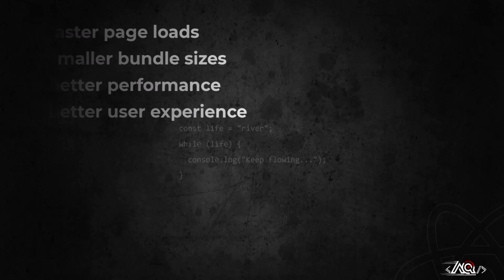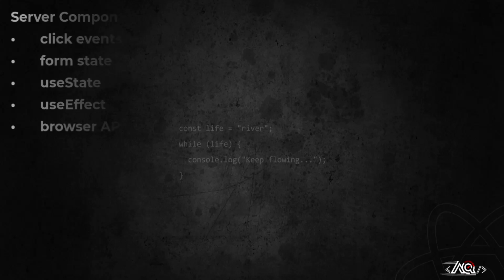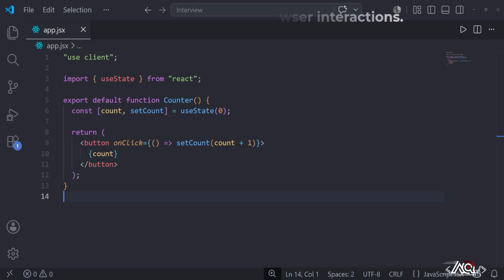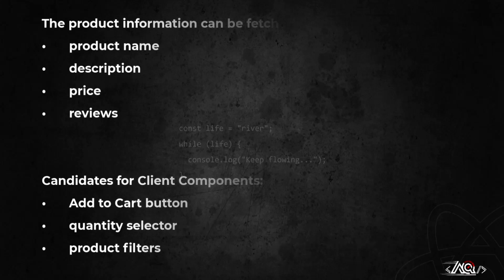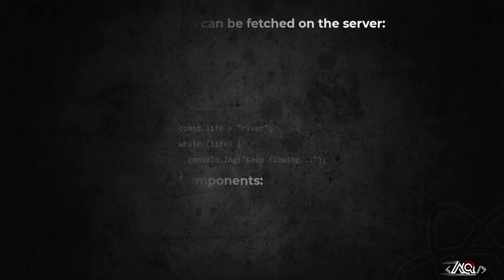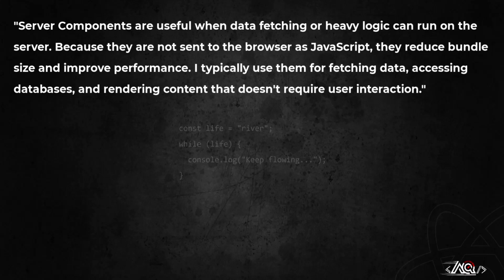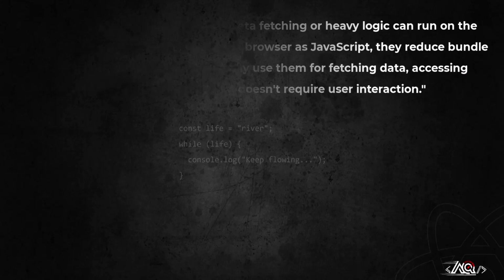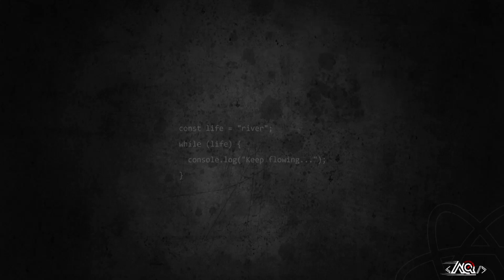Server Components in Next.js? | Interview Question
When should you use Server Components in Next.js? In this video, we answer this important Next.js interview question and explain when Server Components are the right choice.

We’ll cover:
• What Server Components are
• Why Server Components improve performance
• Server-side data fetching
• Handling heavy server-side logic
• When you should NOT use Server Components
• Server Components vs Client Components
• A simple rule for choosing between them
• Real-world e-commerce examples
• Benefits of Server Components
• A short interview-ready answer
• A common follow-up interview question

💡 Server Components are useful when data fetching or heavy logic can run on the server. They reduce the amount of JavaScript sent to the browser and can improve application performance.

In real-world Next.js applications, Server Components and Client Components are often used together. Server Components are a great choice for data fetching and server-side work, while Client Components are needed for interactive features such as state, event handlers, and browser APIs.

This is an important topic for anyone preparing for React and Next.js frontend interviews.